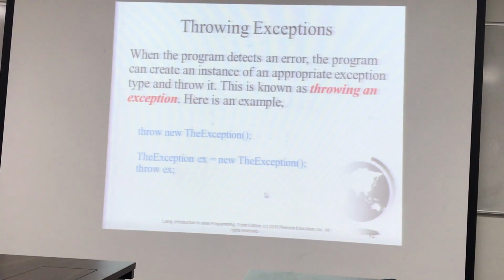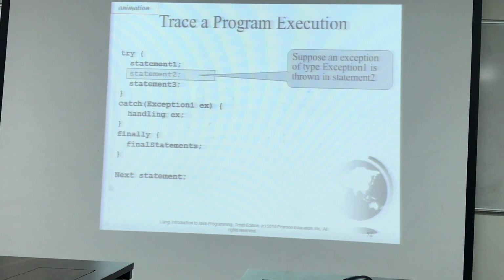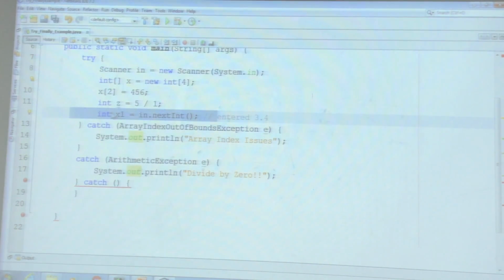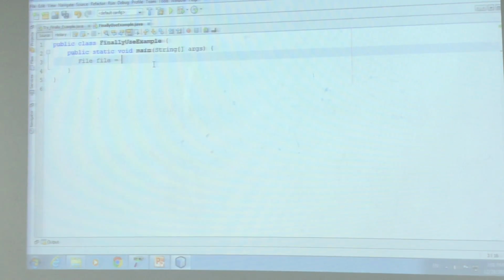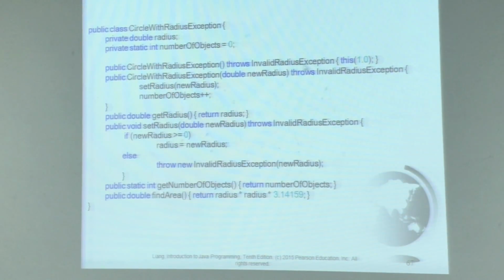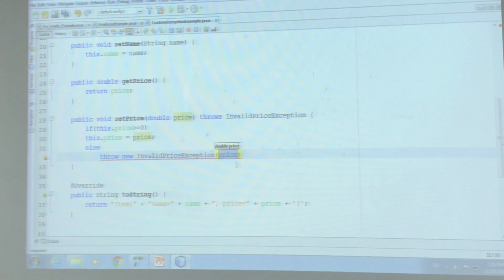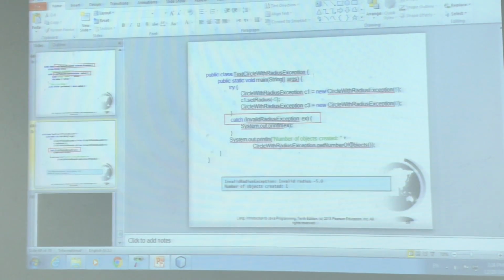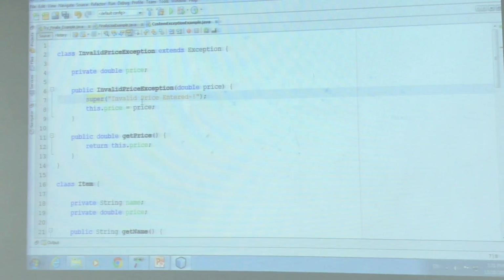Java Exception - Finally block and Custom Exception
Dr. Asif Khan - FCIT
His channel: